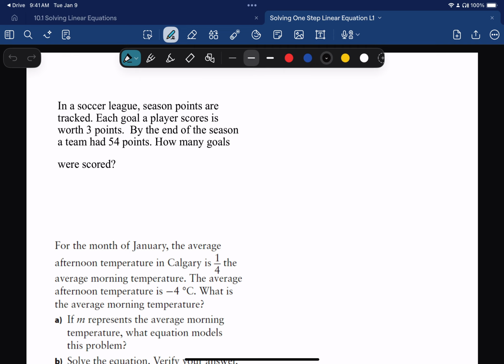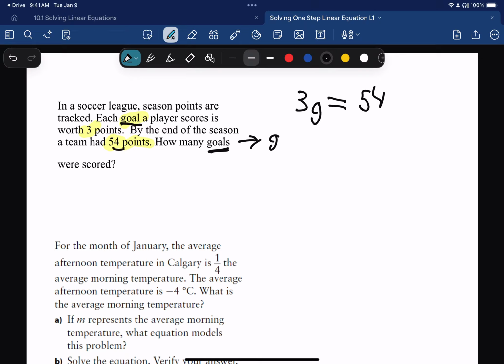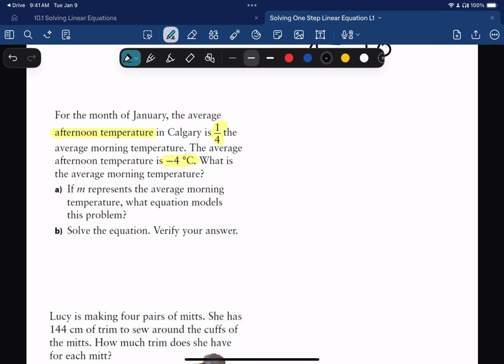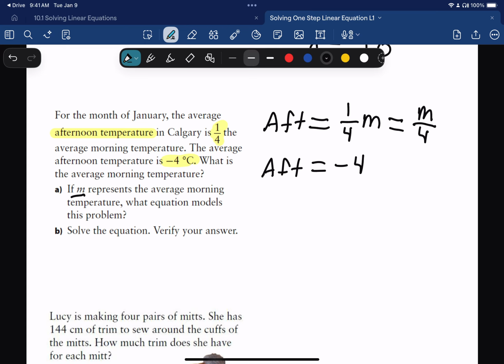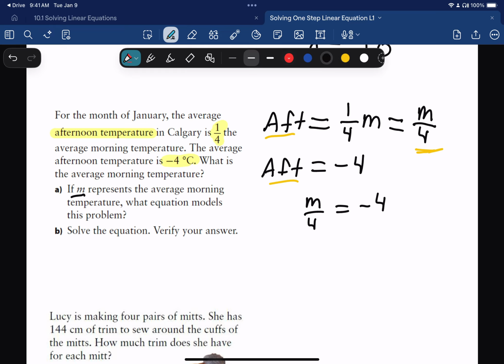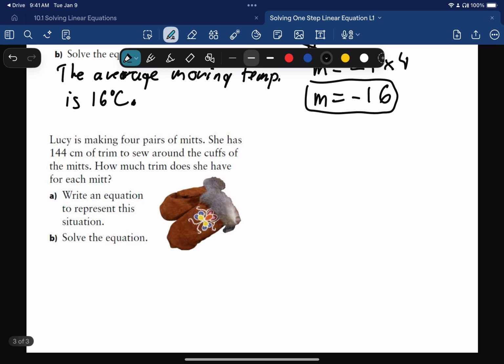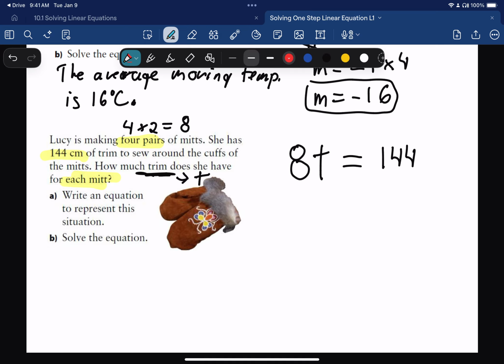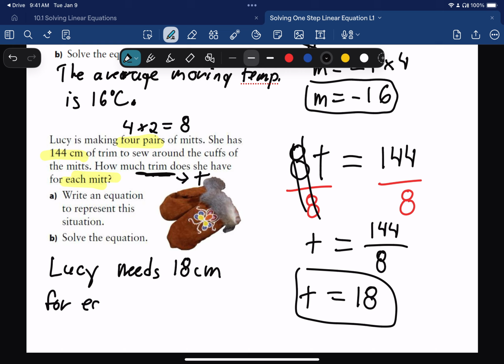One Step Linear Equations Word Problems (8.SLE.1WP)